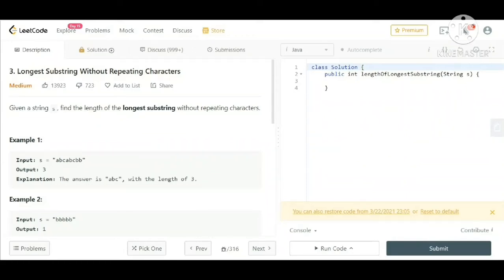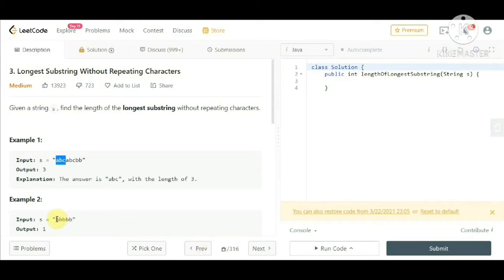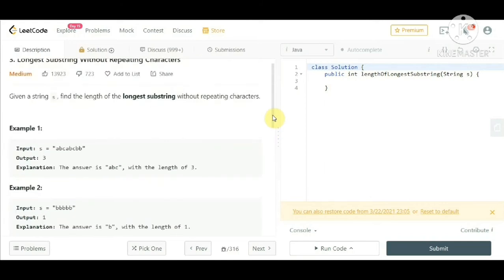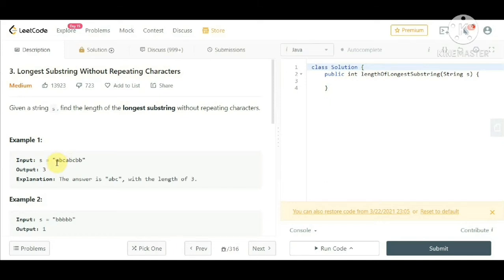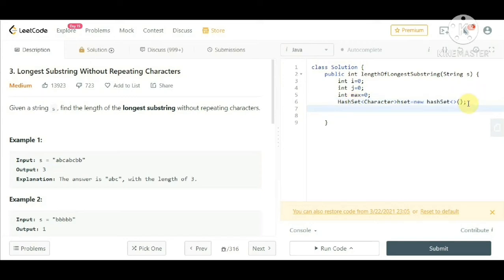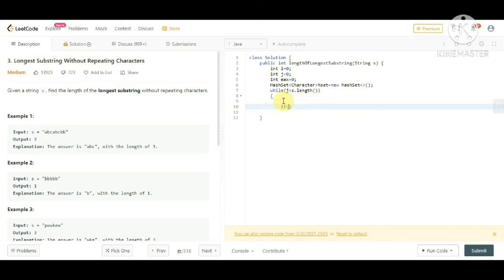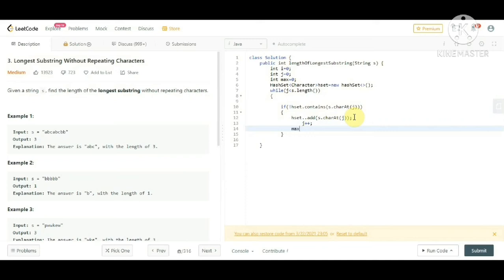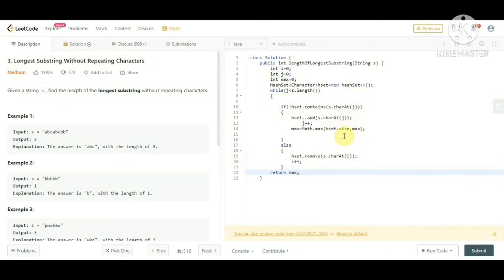Longest substring without repeating characters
In this video I have discuss the code of leetcode problem ie. find the length of the longest substring without repeating characters.